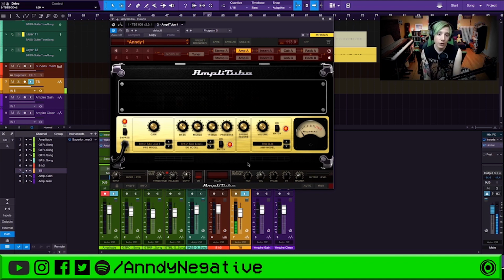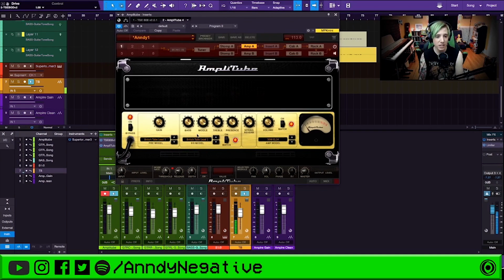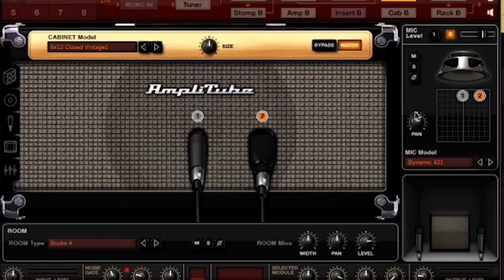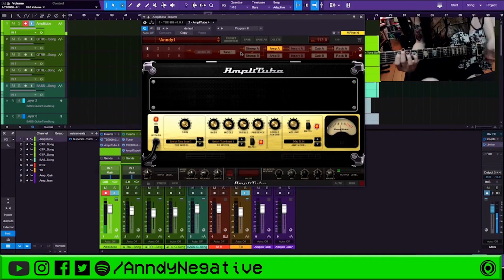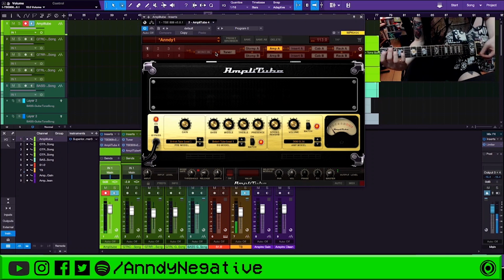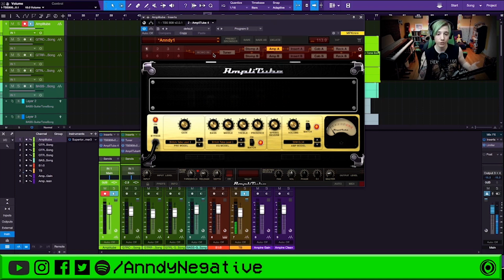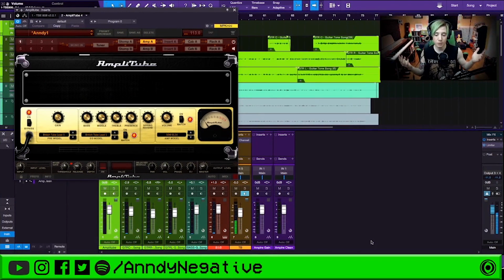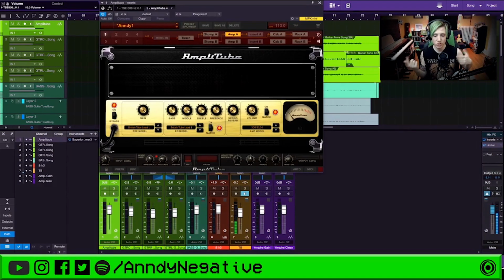Free Punk Rock Guitar Tone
Here's an awesome free punk rock guitar tone you can use!
My Gear
Camera & Lens 📸
Recording Software 🎛
Vocal Mic 🎤
Boom Arm 💥
MIDI Keyboard 🎹

Looking for a free and easy way to get the perfect punk rock guitar tone? Look no further! In this video, we show you how to get a great punk rock guitar tone using only free tones in IK Multimedia's Amplitube guitar amp simulator. Whether you're a beginner or an experienced musician, this free punk rock guitar tone is perfect for recording your guitar ideas. With the versatility of amp simulators, you can achieve high definition guitar tones for your home recording or studio projects. Don't miss out on this opportunity to take your recorded guitar tones to the next level with this awesome free punk guitar tone!